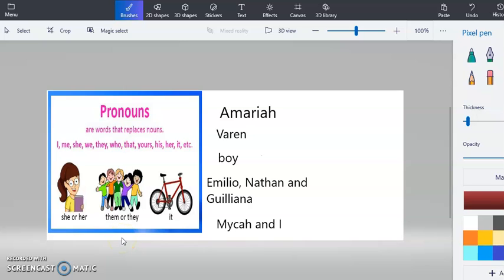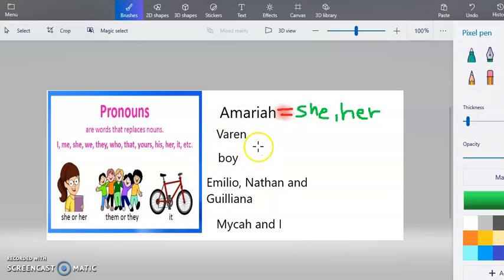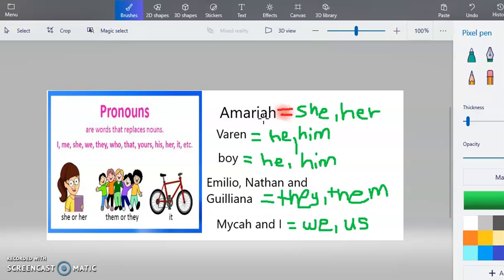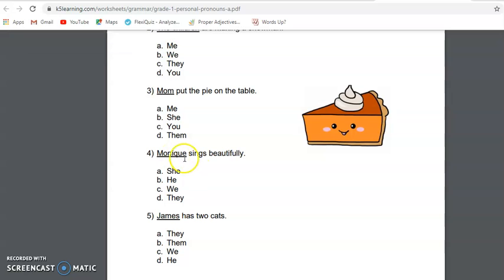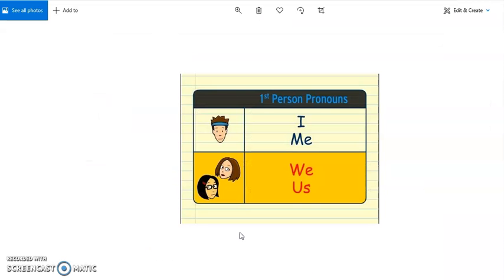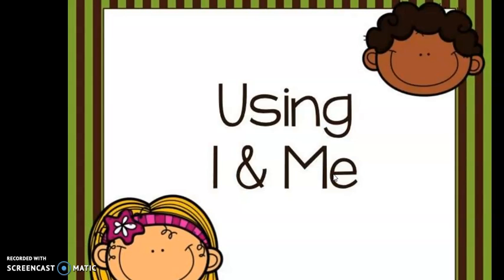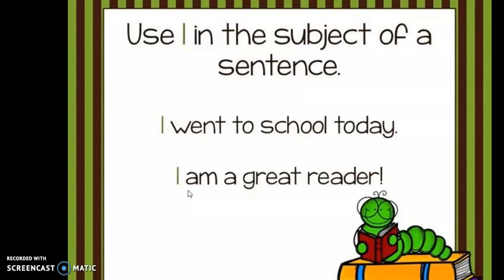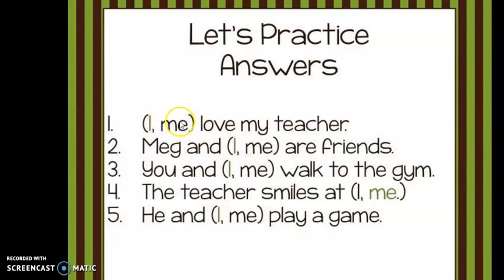First Person Pronouns